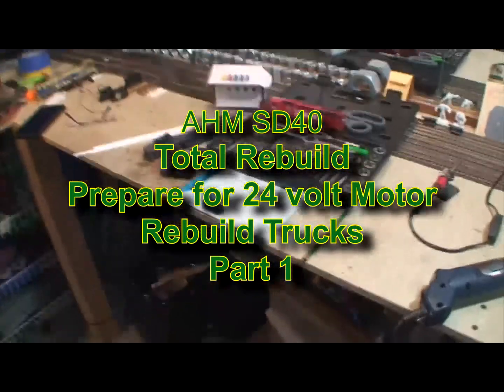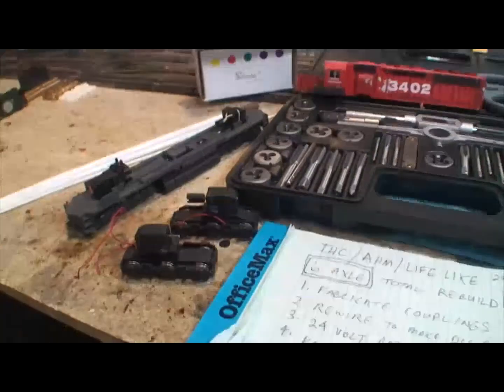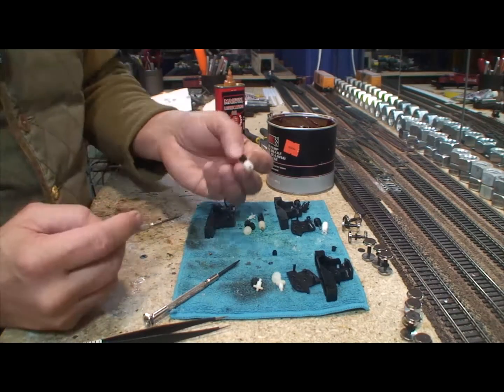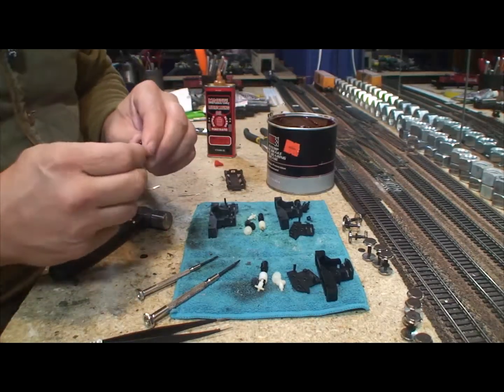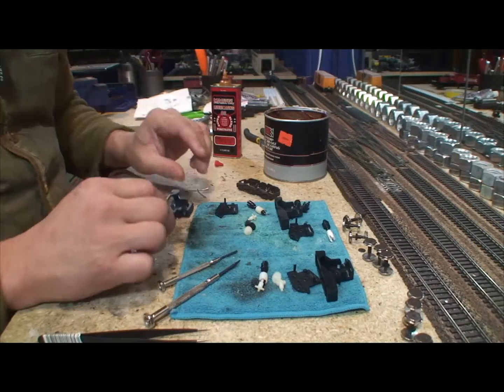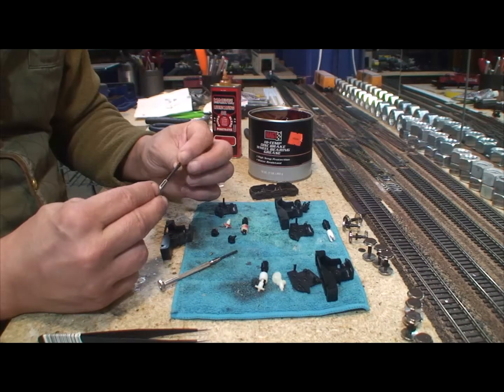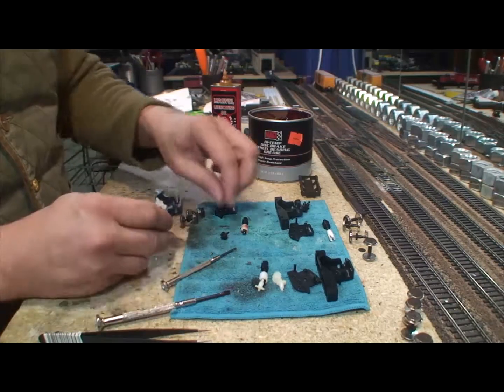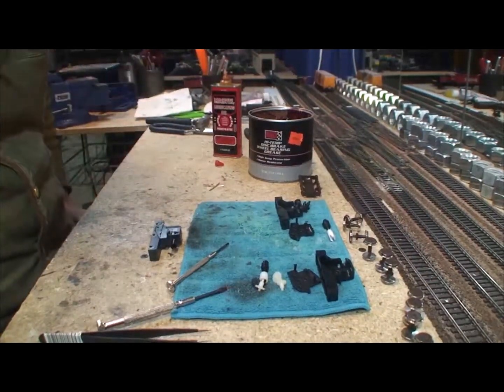AHM SD40 Total Rebuild with 24 volt Motor Part 1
Rebuilding an AHM SD40 and installing a 24 volt motor.  We have to make couplings from scratch, body mount Kadee Couplers and improve pickup by installing wipers on all wheels.  In this part we rebuild the trucks.